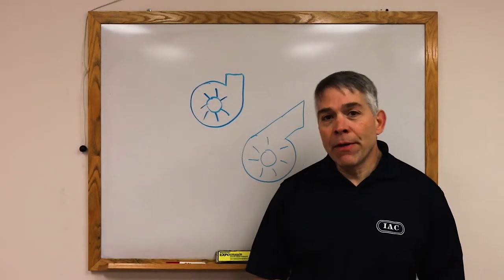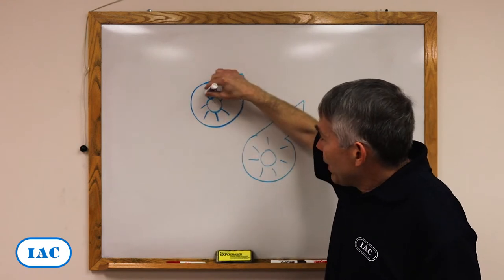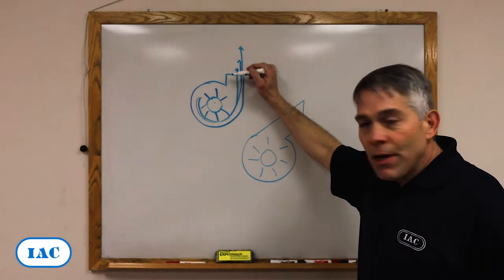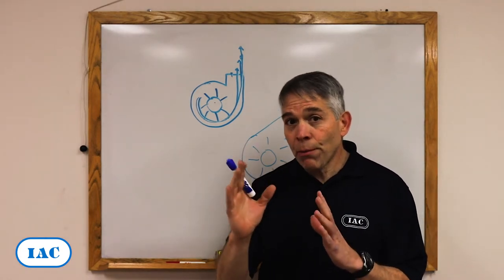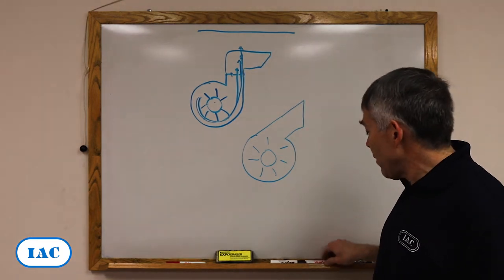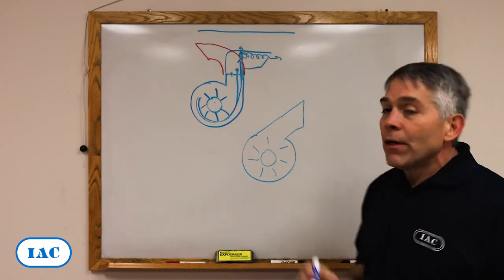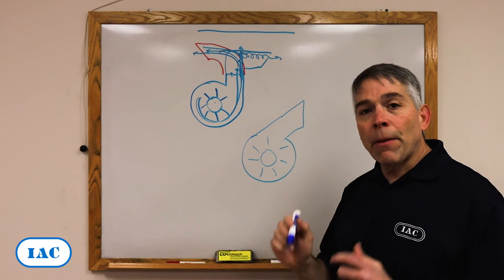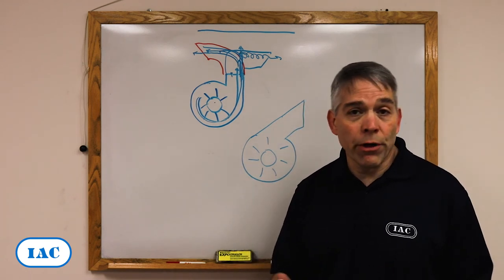Centrifugal Fan Principles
This month we continue our discussion on Centrifugal Fans and go more in-depth about the principles for them.